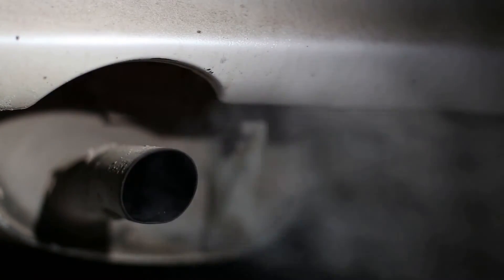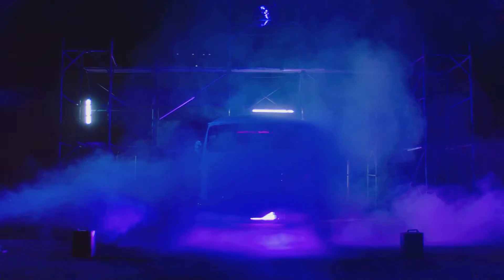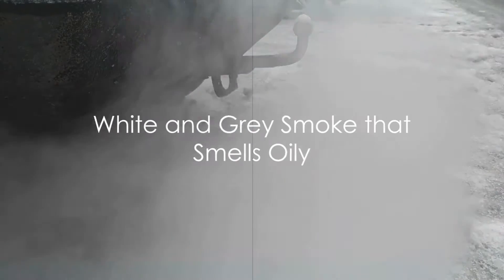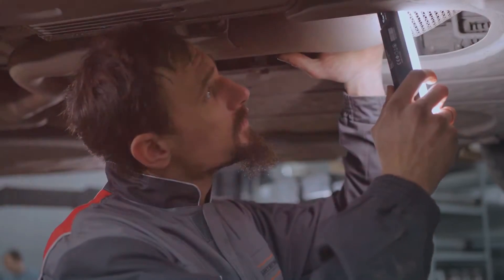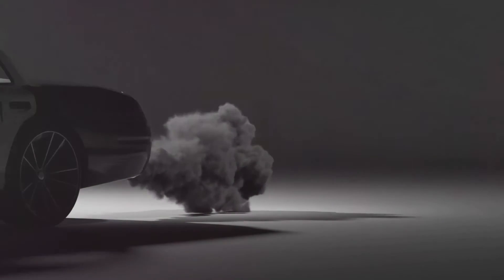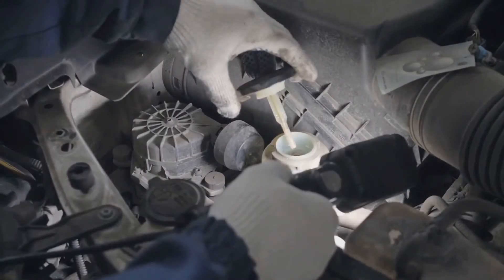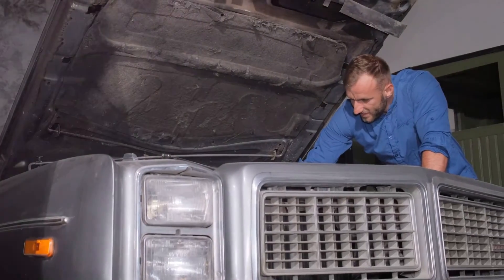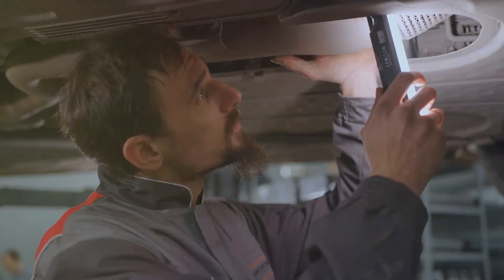Decoding the Smoke Signals: VW T5 Exhaust Troubles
00:00:00
Introduction to Decoding Smoke Signals

00:00:32
White Smoke without Odor

00:00:49
White Smoke that Smells like Fuel

00:01:13
White and Grey Smoke that Smells Oily

00:01:30
Modern Engines with Soot and Fume Emission Reduction Systems

00:01:44
Understanding Black Smoke and Its Implications

00:02:25
Deciphering Blue Smoke and Its Consequences

00:03:11
The Importance of Smoke Diagnosis and Regular Maintenance